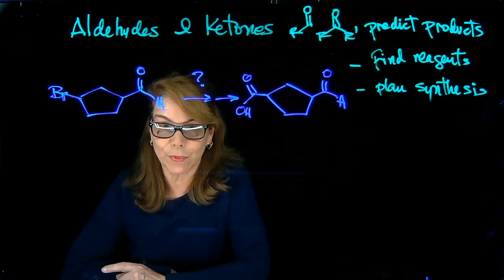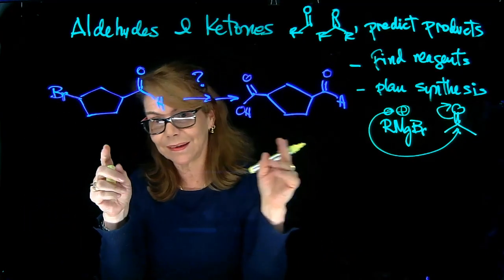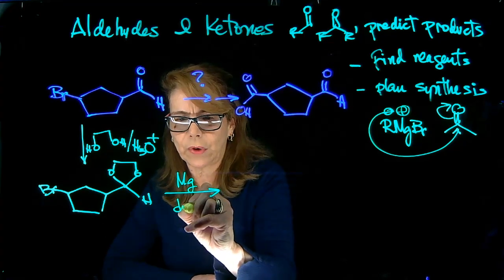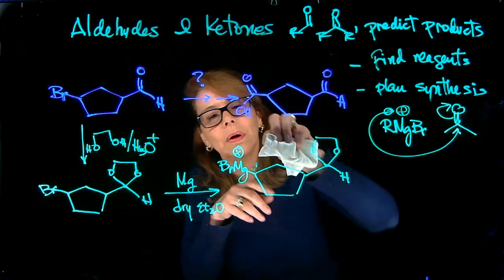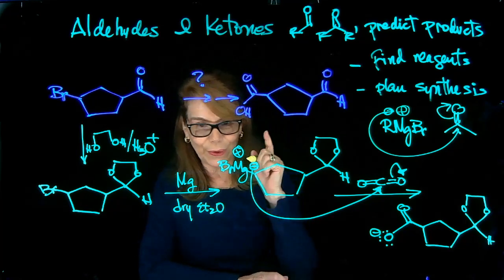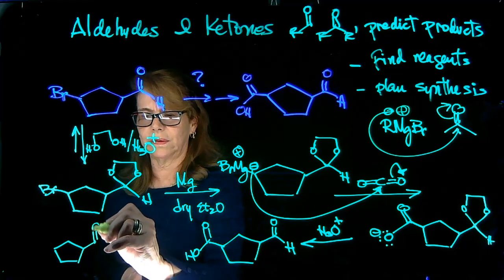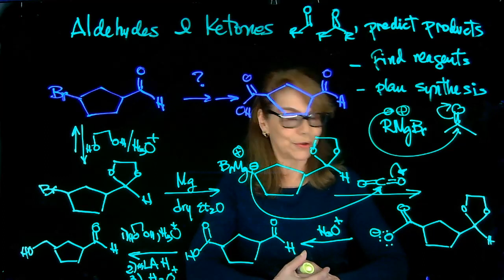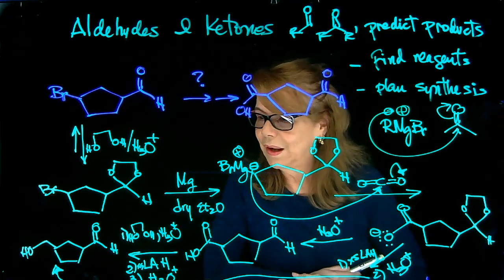Synthesis problem 2- protecting a carbonyl group- Dr. Tania CS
Aldehydes & ketones- Nucleophilic addition reactions.
Synthesis problem 2 with carbonyl group protection
with cyclic acetal formation